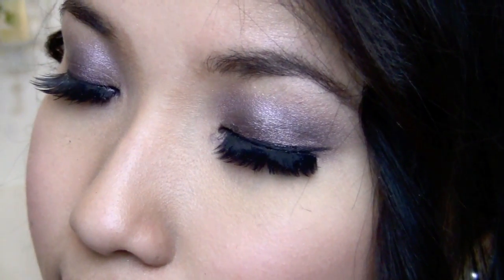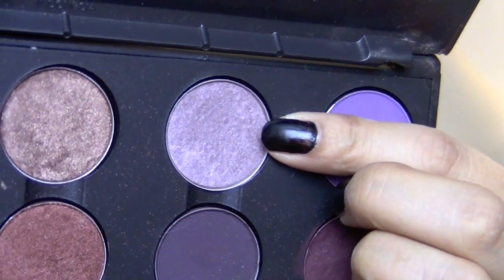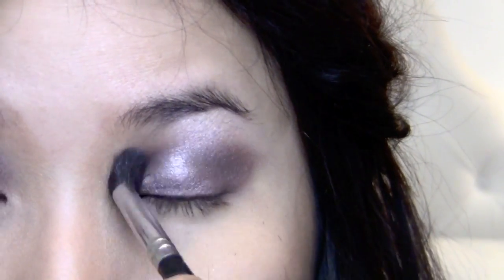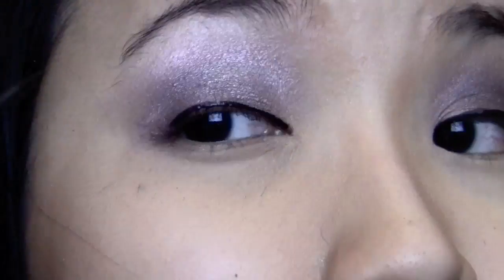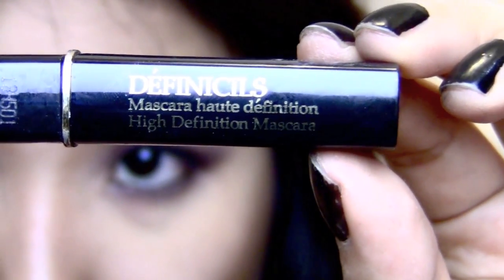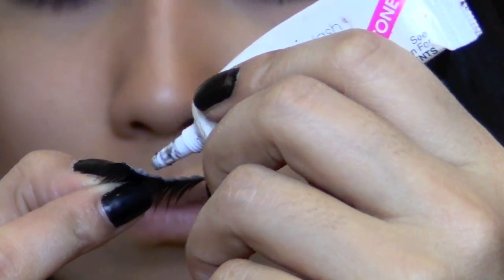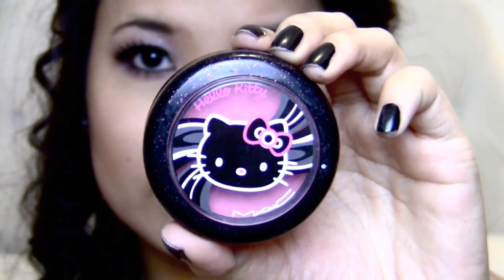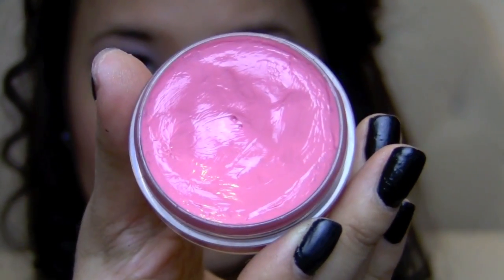Shimmery Purple & Pale Pink Makeup (Valentine's day Edition)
I recently saw Christina Aguilera's Pero Me Acuerdo De Ti music video and loved the hair and makeup. I thought that the overall look would be super cute for Valentine's Day. The makeup is on the lighter side and simple to do. I strayed away from doing the typical smokey eye this year because since it is valentine's day, I think our significant others would love to see more of our natural beauty. Anyhow, I hope you guys like this look! XO

PRODUCT LIST
urban decay primer potion
MAC-  purple haze, shale,stain taupe, dazzle light
revlon color stay liquid eyeliner -blackest black
Lorac pencil liner- 02
lancome mascara-definicils
NYX faux lashes-119 gorgeous
DUO dark lash glue
MAC blush- (hello kitty edition)
rimmel lipstick-airy fairy)
MAC lipgloss - (hello kitty edition)

I also did my brows. It takes sometime, so I will do a demo in a separate video.